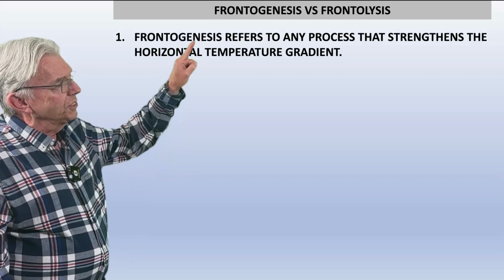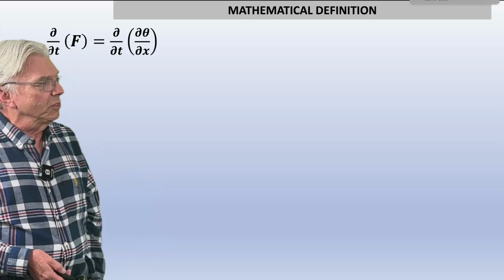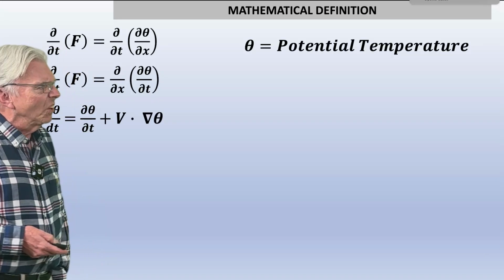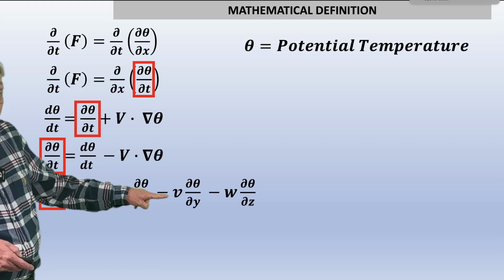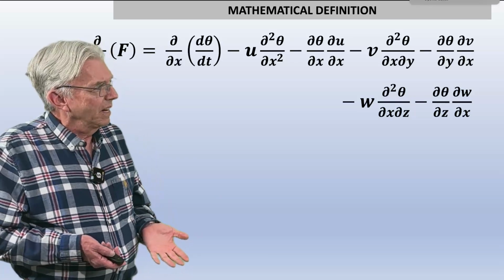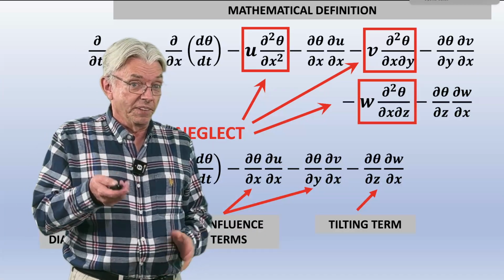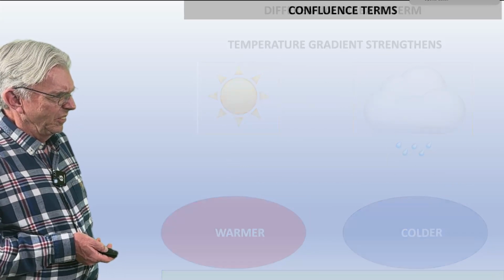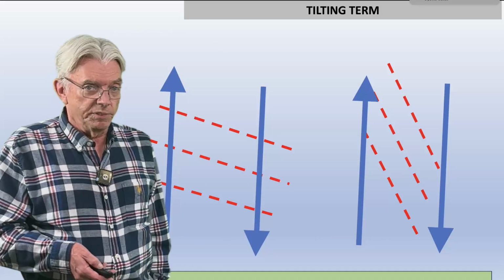THE APPLICATION OF FRONTOGENESIS IN METEOROLOGY